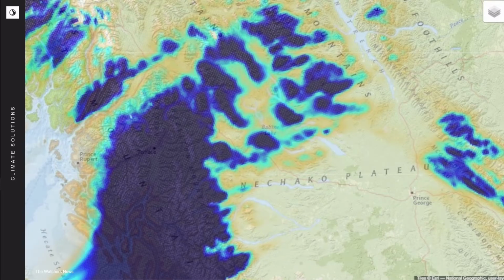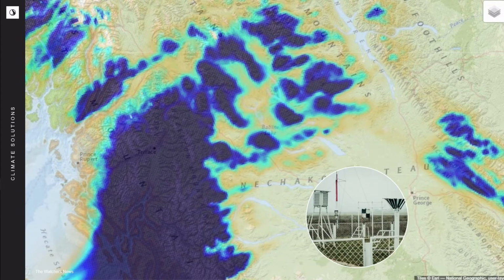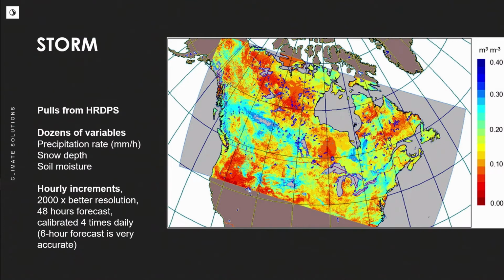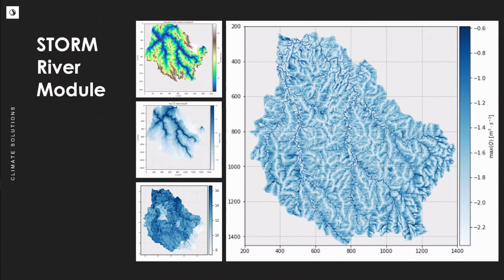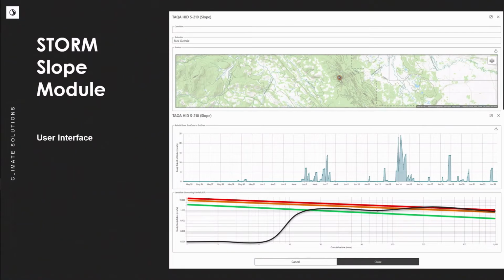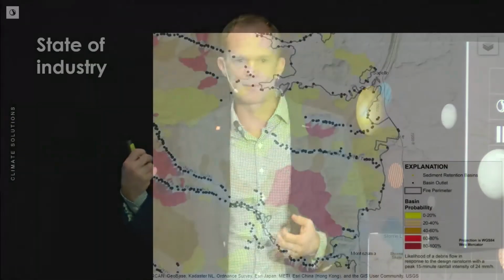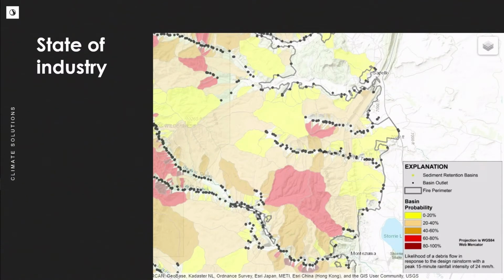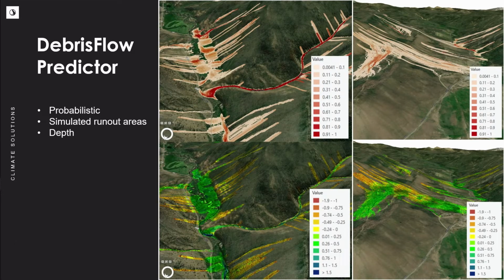Cascading Climate Events and Predictions: Virtual weather and debris flows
What if you could better protect your communities from the problems posed by climate change? As part of Stantec’s suite of Geohazards tools, DebrisFlow Predictor helps professionals determine the impacts of climate driven debris flows; STORM predicts when landslide thresholds have been exceeded or flood levels are too high. At the Stantec 2022 Innovation Summit, Rick Guthrie, Environmental Services Vice President, discussed how they’re being used to reduce the impacts of geohazards on humans and the things we care about.